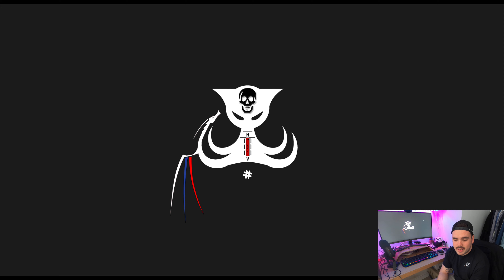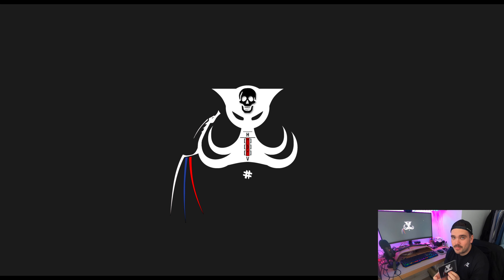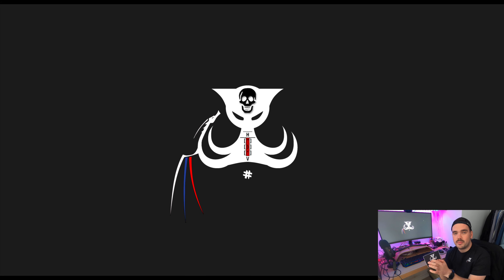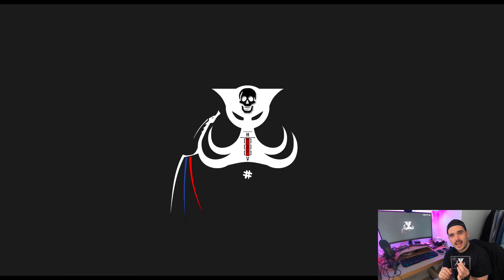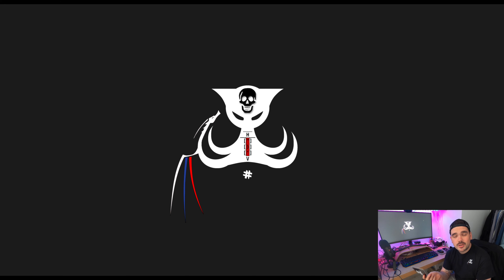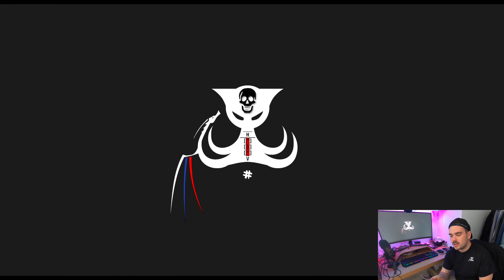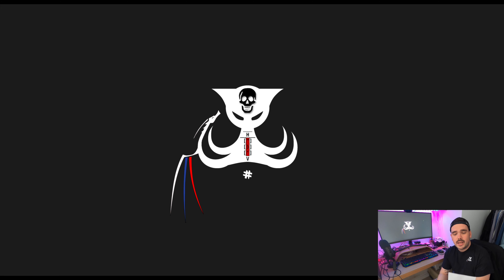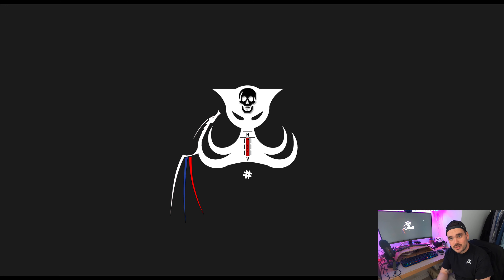DC CyberSec Logo EXPLAINED